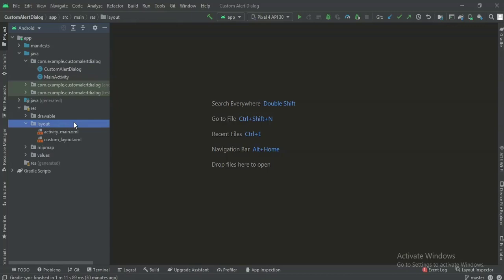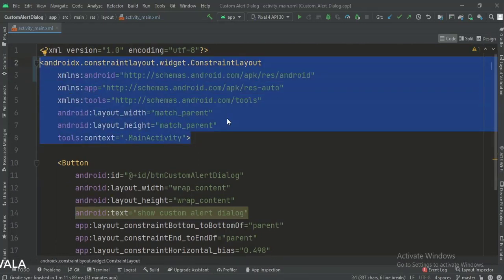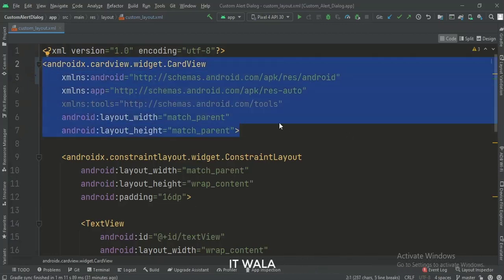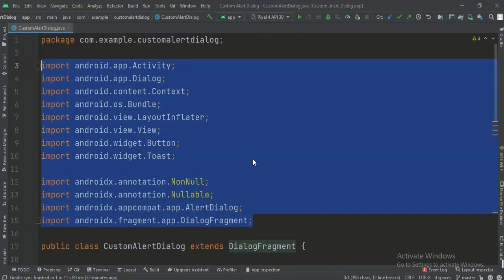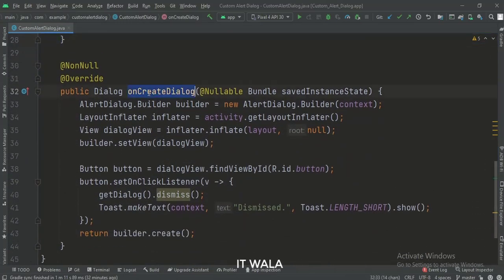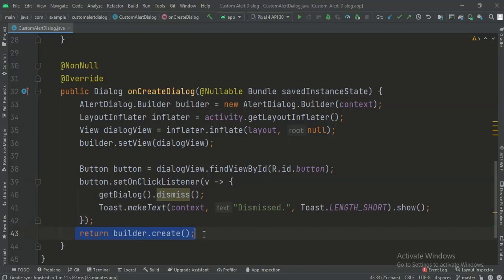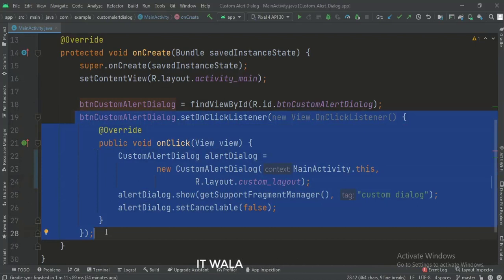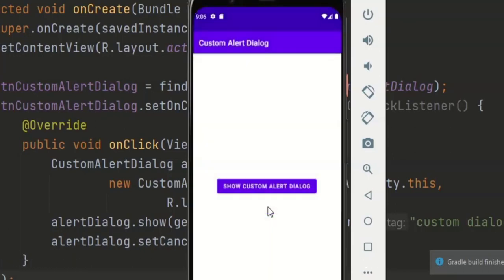ANDROID - CUSTOM ALERT DIALOG TUTORIAL IN JAVA